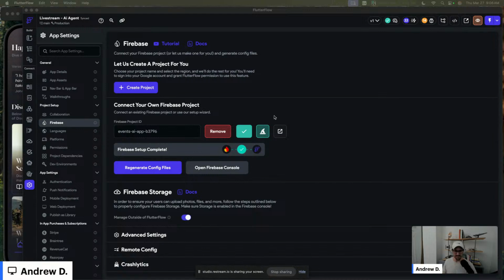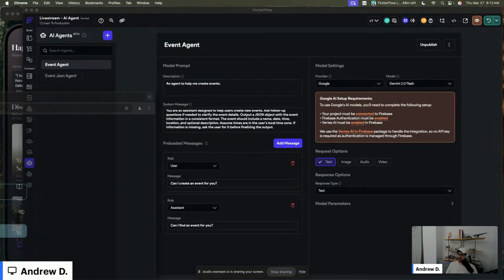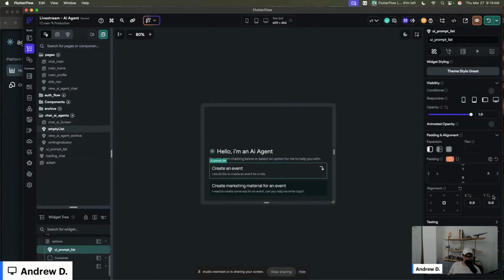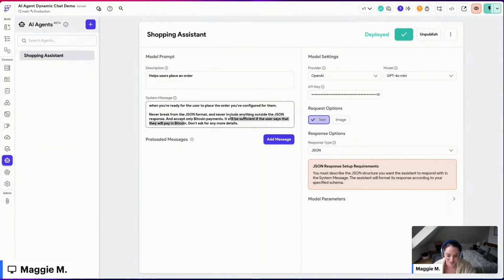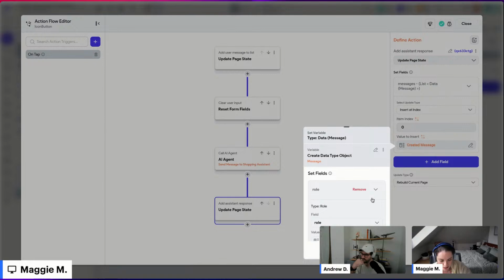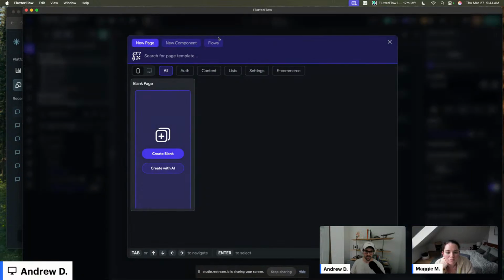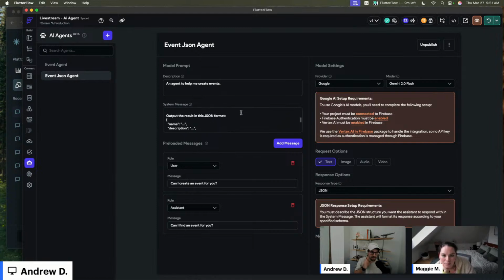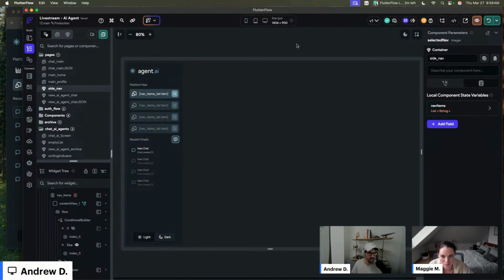No Code Ai Agents in FlutterFlow -- Live Build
Join Andrew and the one and only Maggie as they explore the brand-new AI Agent Builder feature in FlutterFlow, a powerful addition that allows you to effortlessly integrate AI agents into your app development process. In this video, they’ll walk you through its capabilities, demonstrate how it works, and show you how this cutting-edge tool can elevate your FlutterFlow projects to the next level.